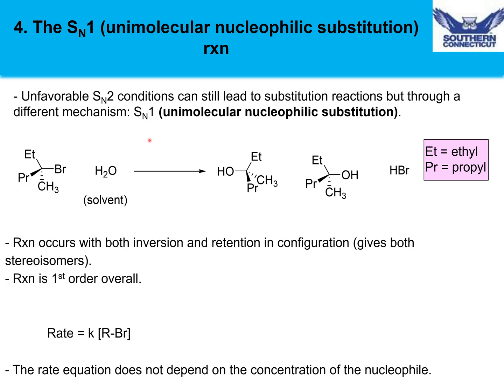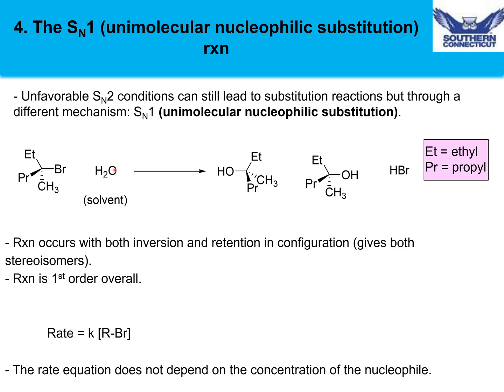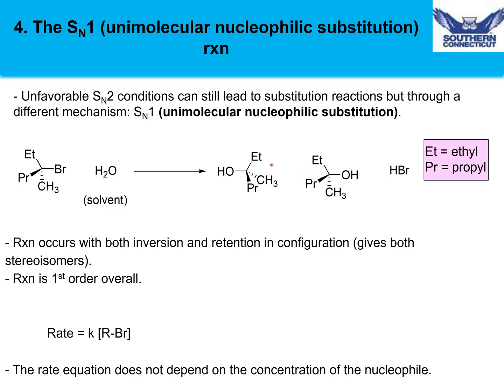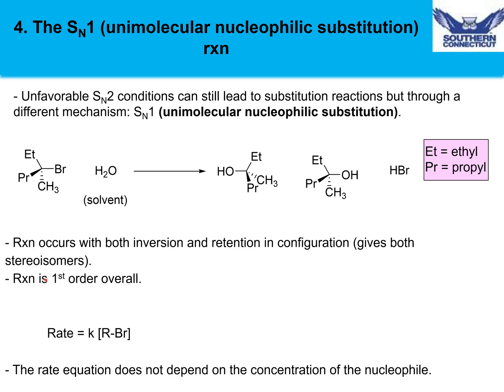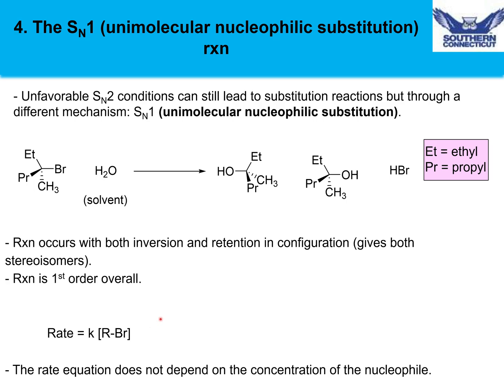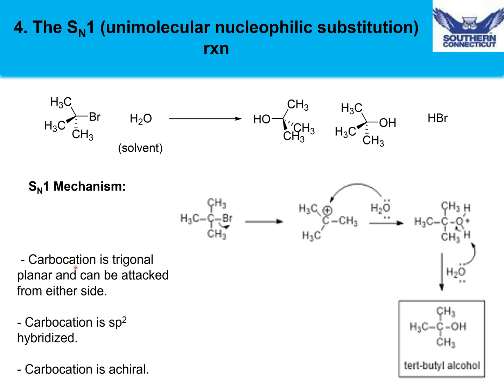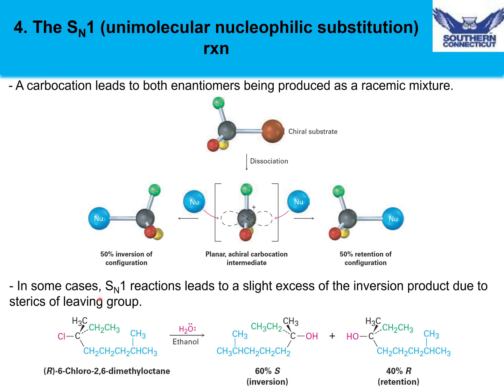Chapter 11.4 SN1 Reactions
Introduction of the SN1 (Unimolecular Nucleophilic Substitution) reaction.